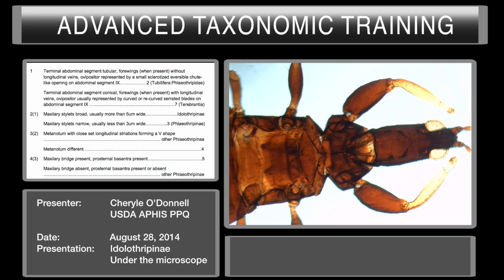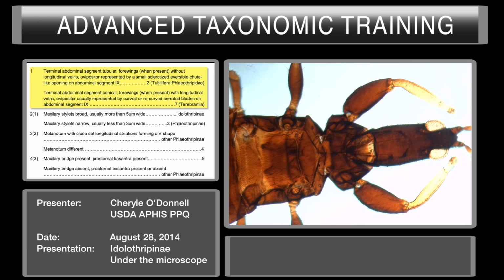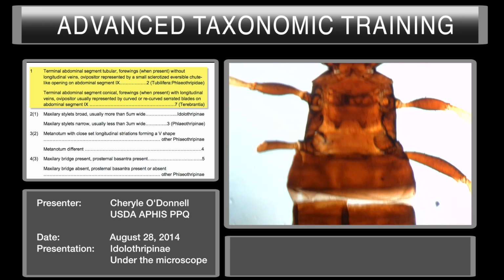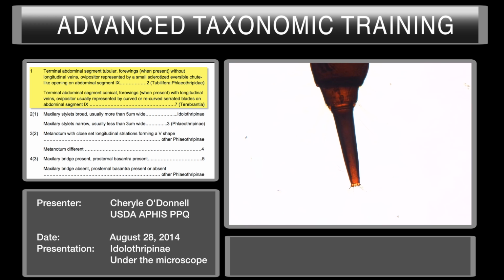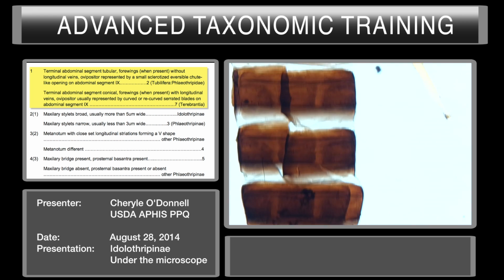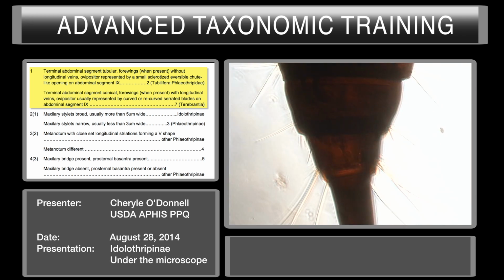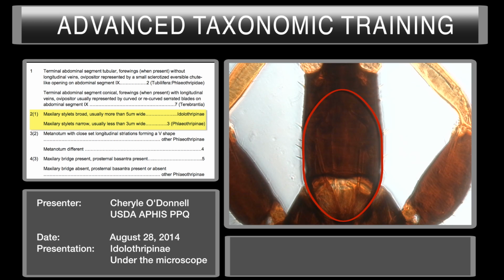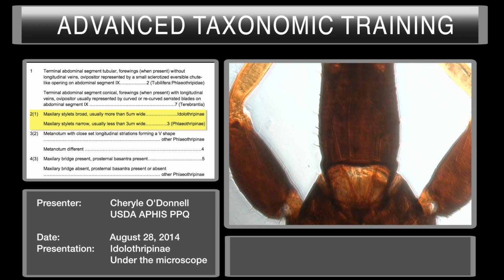Idolothripinae Under the microscope